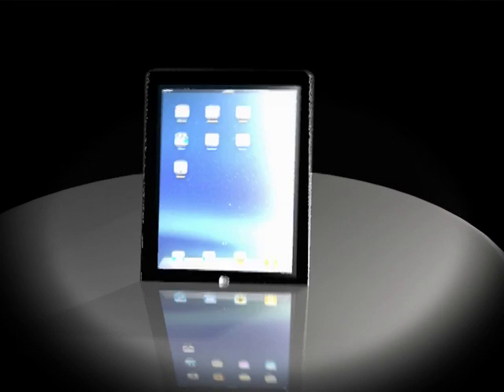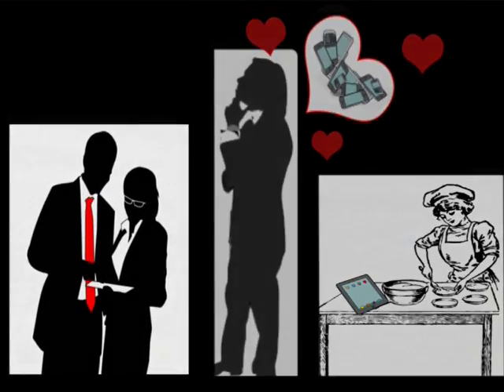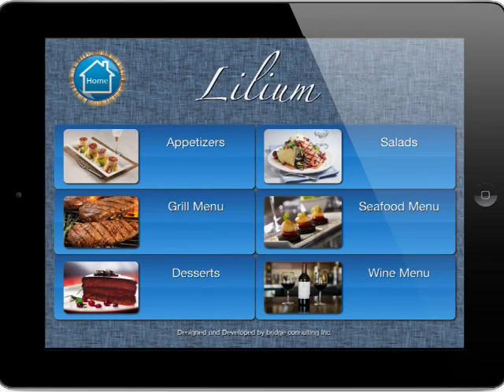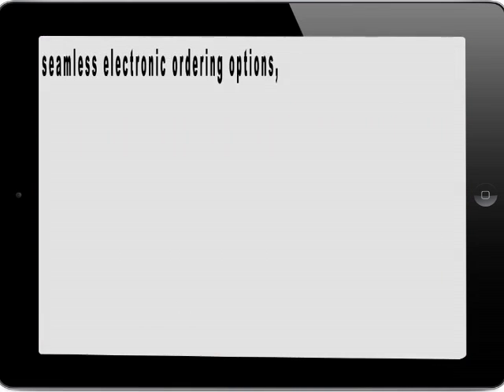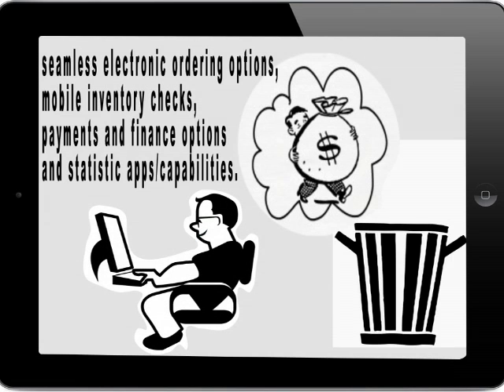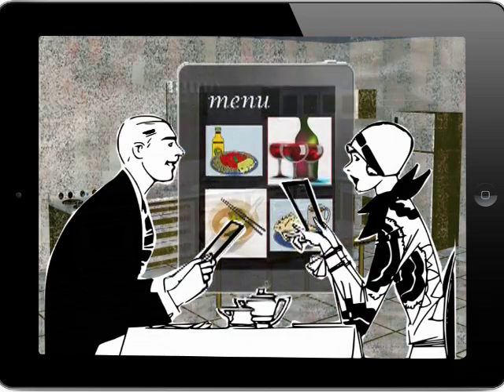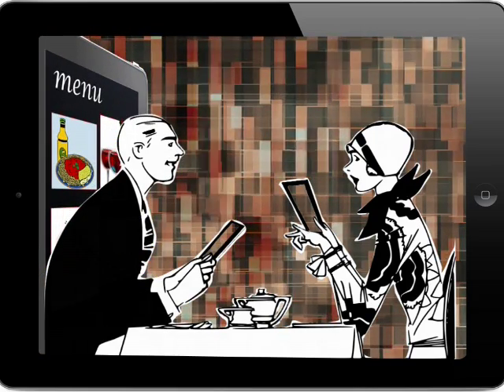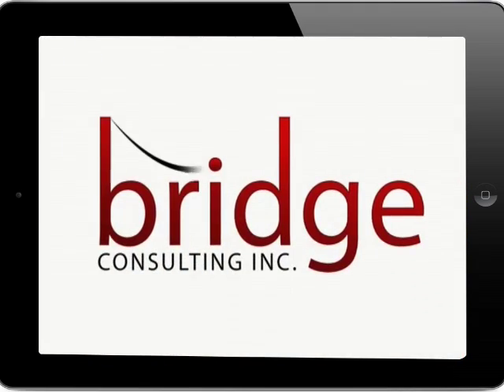Why food business and hospitality need iPad digital menu?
What is it about the iPad that is so alluring?  The tablet has quickly invaded our lives and everyone from high tech gadget lovers to corporate executives to stay at home moms is finding them an effective tool (and toy). The omnipresent iPad can also be of great value to businesses -- including those within the fine dining sector. Introducing: the iPad digital menu.

Digital menus are revolutionizing the restaurant industry, providing clientele with a number of benefits, such as detailed images of various menu selections, as well as meal suggestions (wine pairings, vegetarian options, nutrition information, etc.) and entertainment. These features help manage costs and decrease waste. Digital menus also result in fewer server errors and provide greater efficiencies in the kitchen and on the restaurant floor, while also displaying fabulous photos that will incentivize your guests to order that extra dessert or appetizer.

Interactive menus are a wonderful way to create buzz around any dining establishment. Not to mention that a professionally developed, digital menu can help bring business in the door -- everyone loves to try the newest concept and tell their friends about their experience!